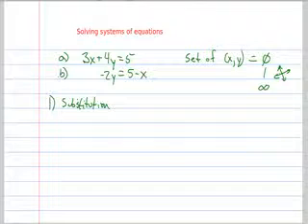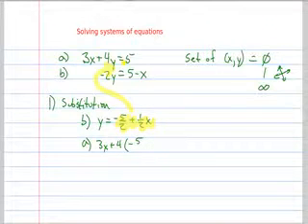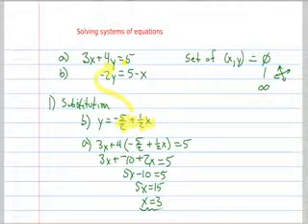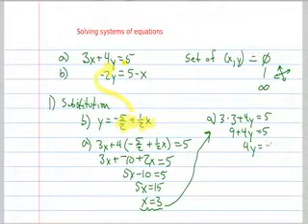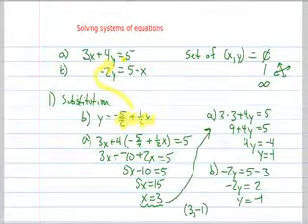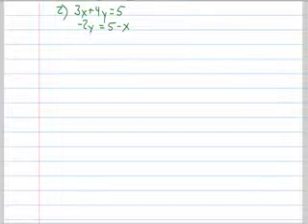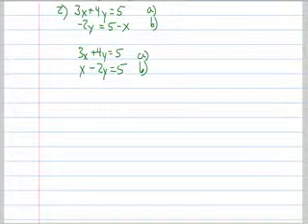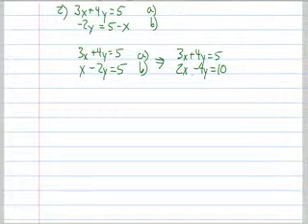Systems of Equations Introduction